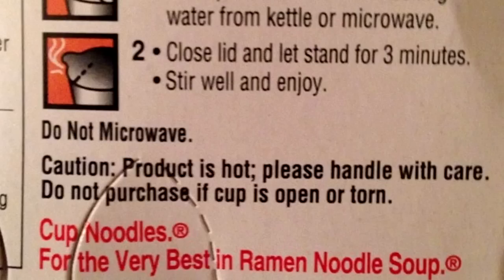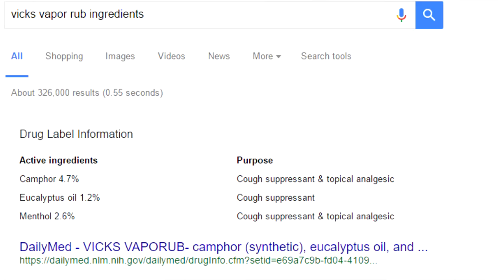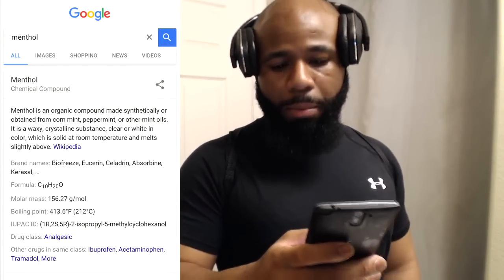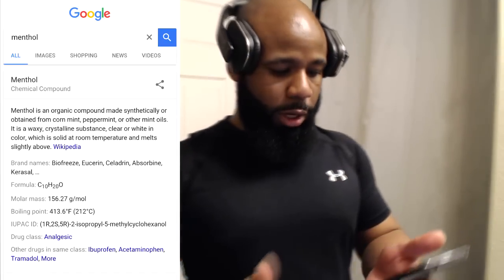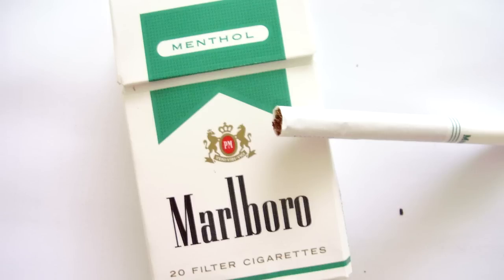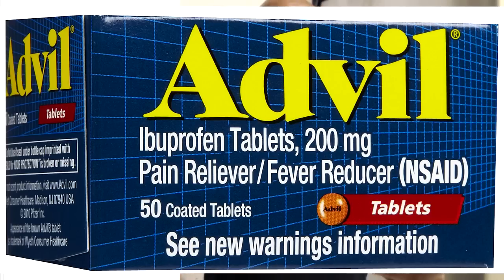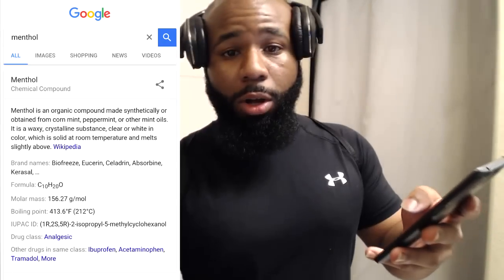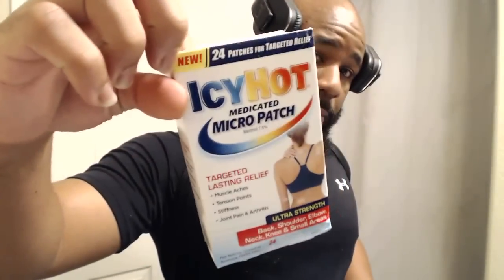Cool Tips/Tricks Using Vicks Vapor Rub | Menthol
Vicks VapoRub
Natural Menthol Camphor
Bluetooth Headphones

Minoxidil
Menthol
Vicks VapoRub
Vapor Rub
Icy Hot
J.R. Watkins
Camphor
Ointment